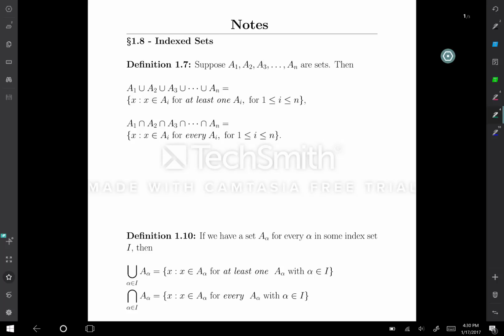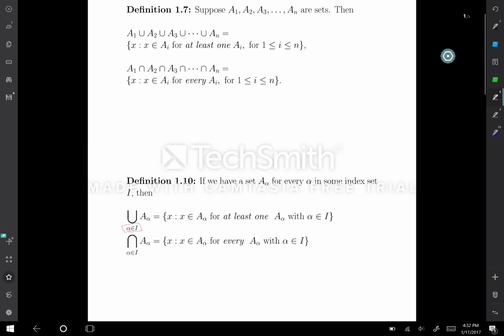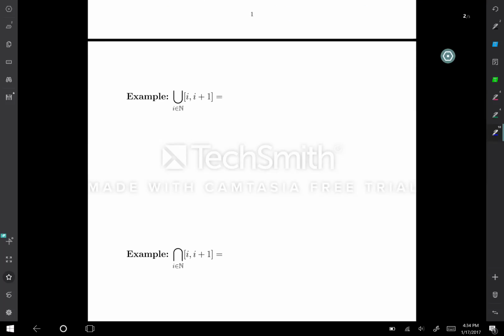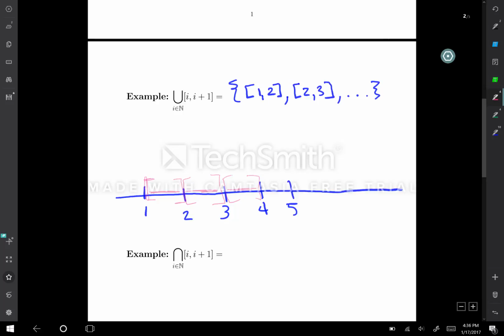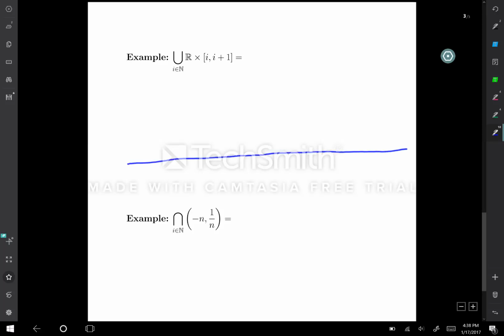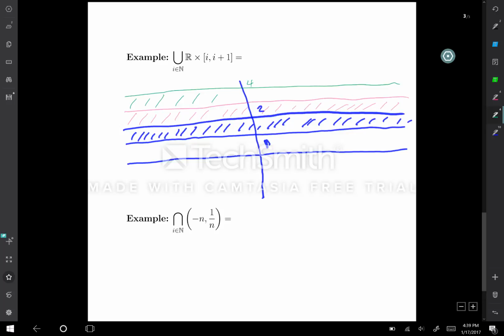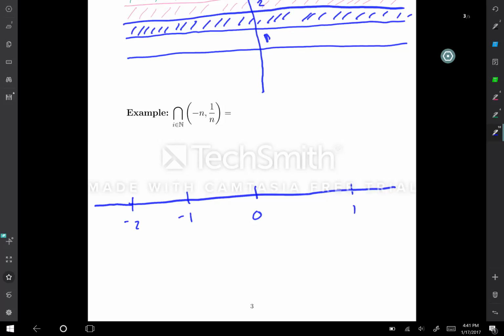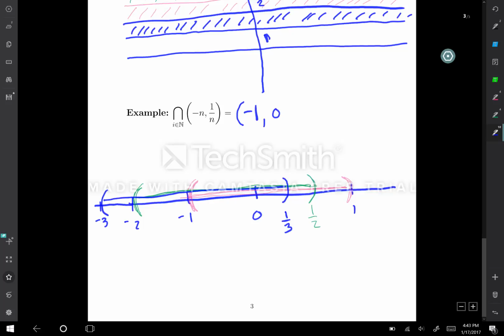ML 1.8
Covers key ideas from Section 1.8.